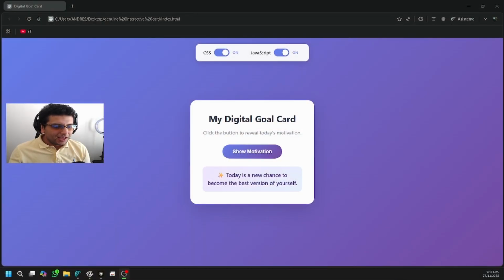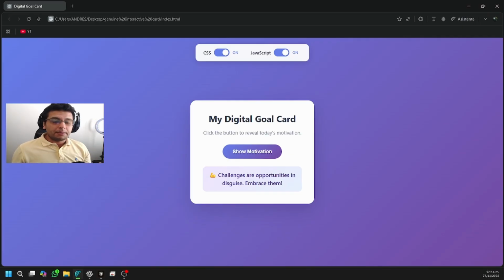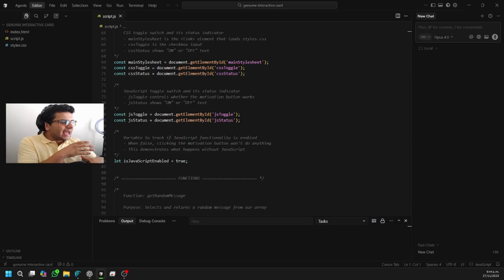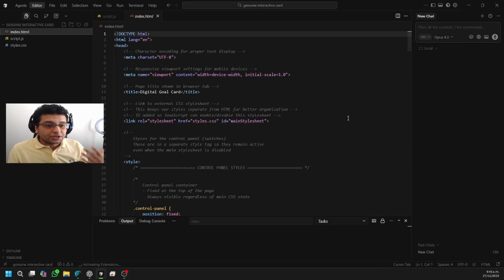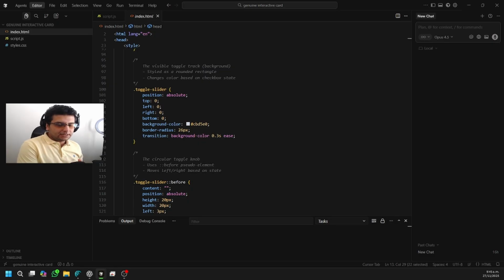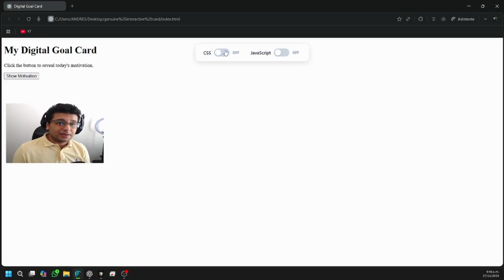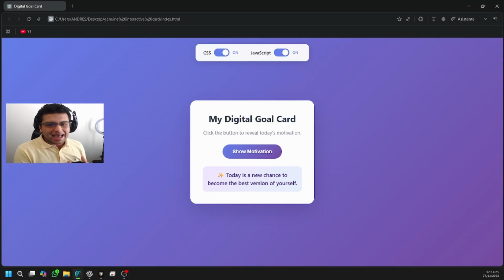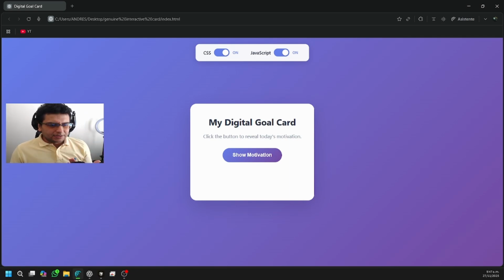5-Minute Demo Class: Creating an Interactive Webpage with HTML, CSS & JavaScript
Learn how to design meaningful interactive digital experiences using HTML, CSS, and JavaScript.
In this 5-minute demo class, I showcase a small interactive webpage—built as a motivational "Digital Goal Card"—while demonstrating goal-setting, planning, creativity, and reflective thinking.

This class models a dynamic virtual lesson for students learning the foundations of web development and interaction design.

📌 What you’ll see in this demo:

Quick visual hook to engage learners

Preview of the final interactive project

Step-by-step explanation (HTML → CSS → JavaScript)

How students reflect on purpose and user experience

A clean, friendly, student-centered teaching style

🎓 Recorded as part of the technical evaluation for the Technology Teacher position at Genuine School.